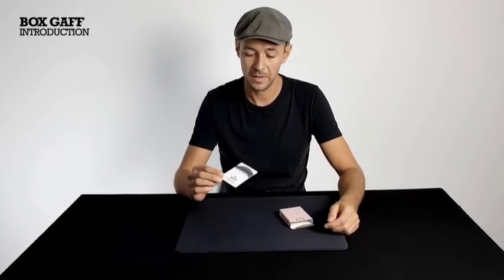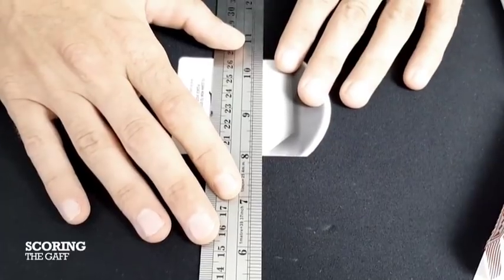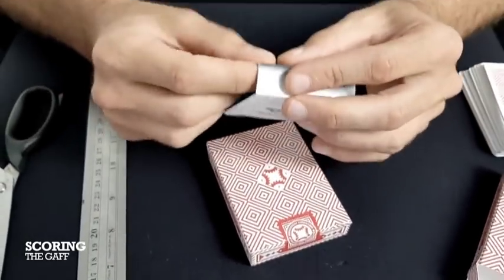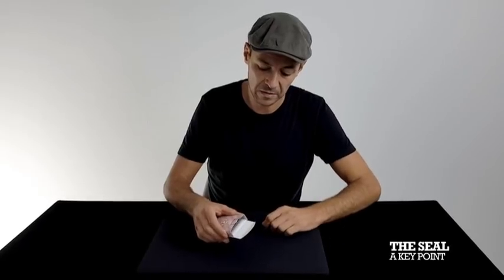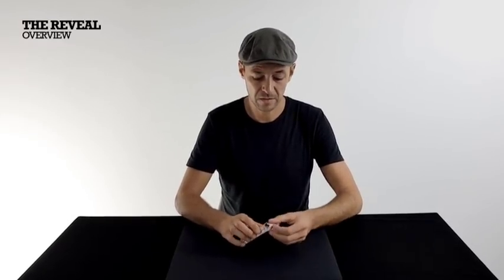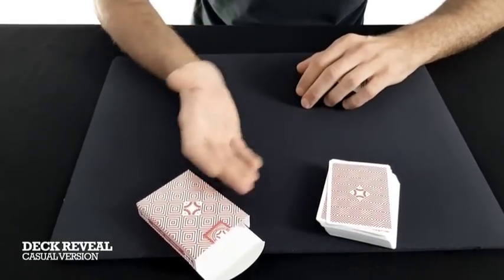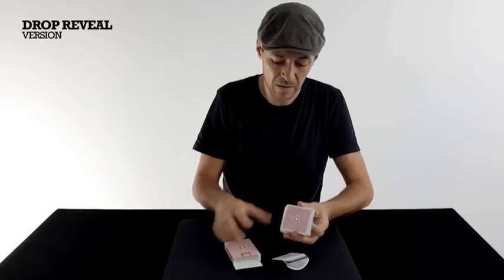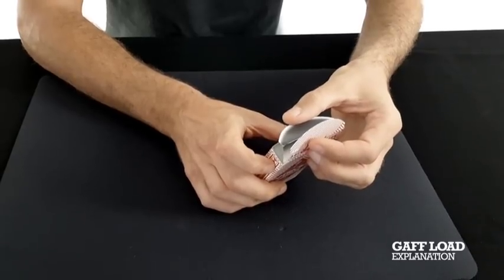OPTIBOX GAFF (Optricks Red Edition Free Tutorial)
Take a look at the OptiBox Gaff that comes with each deck of Optricks Red Edition Playing Cards! Grab your deck NOW from your favorite magic shop.